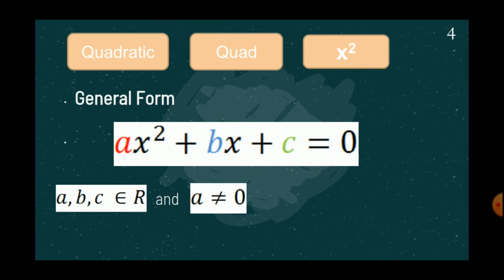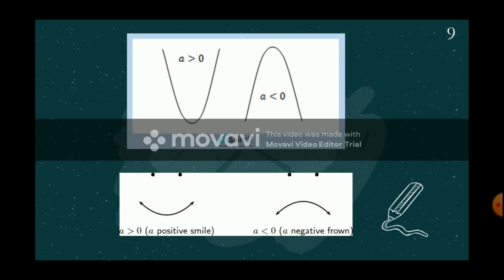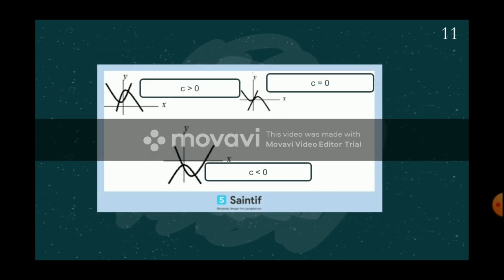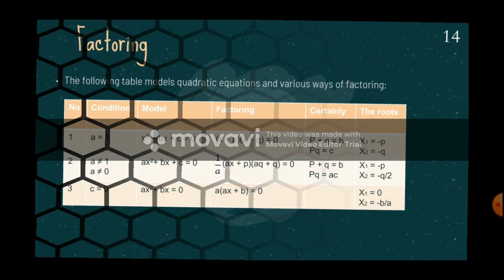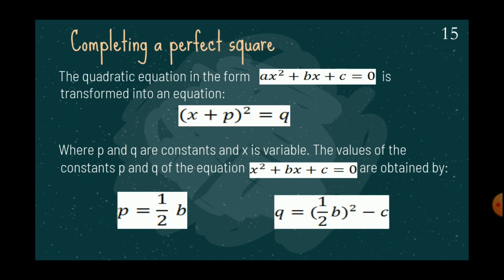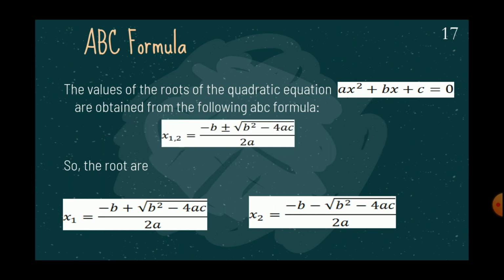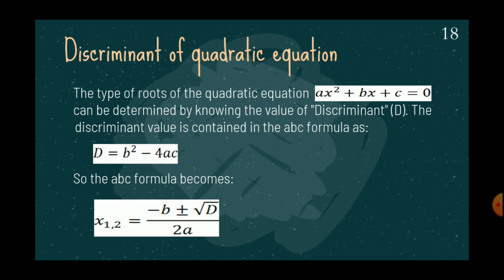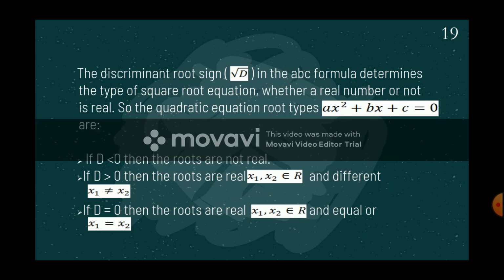FKIP UHAMKA Teaching Primary Mathematics - Niken Kusuma Ayu Fadhila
Niken Kusuma Ayu Fadhila
Teaching Primary Mathematics in English (2D)